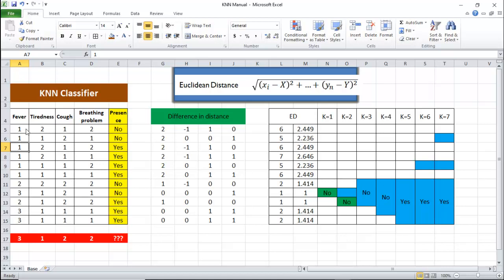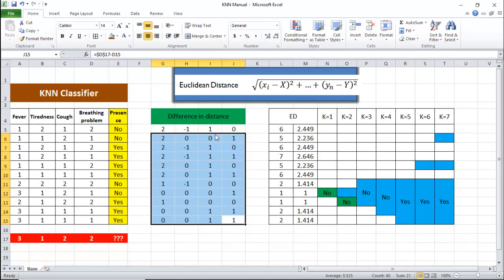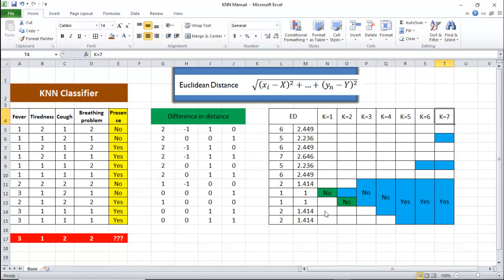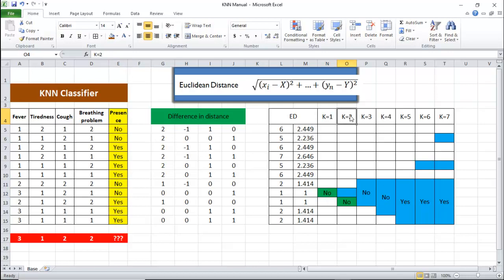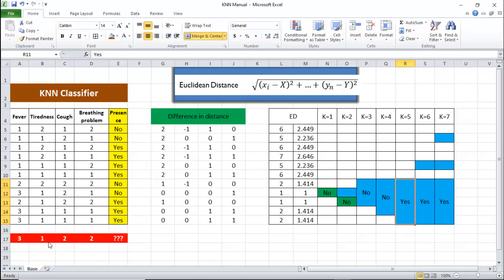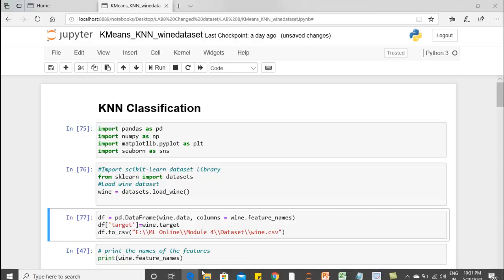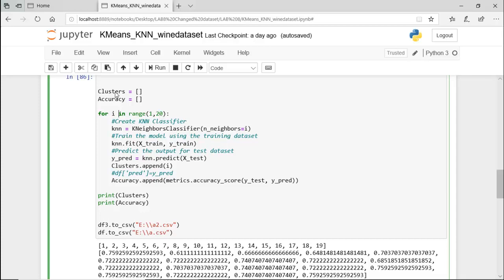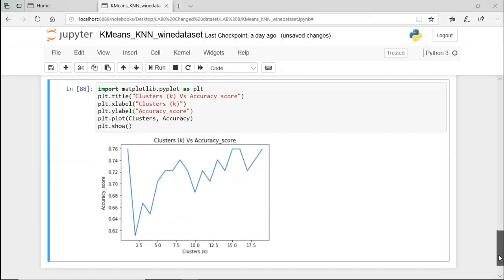KNN Implementation | KNN Solved example | Machine Learning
Manually solved example for KNN classification and implementation in ipynb notebook